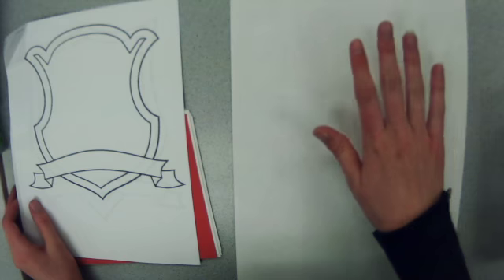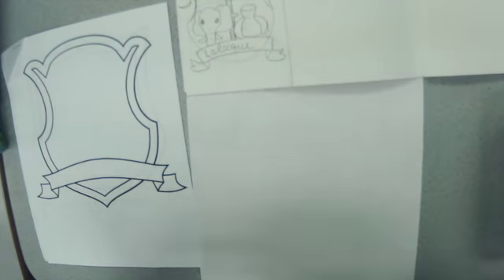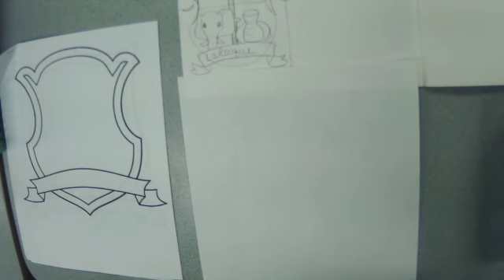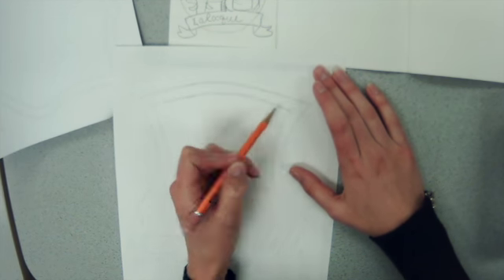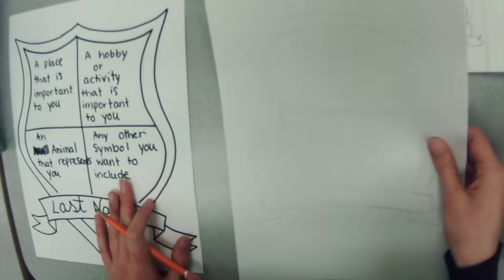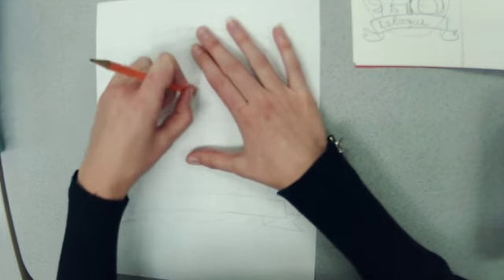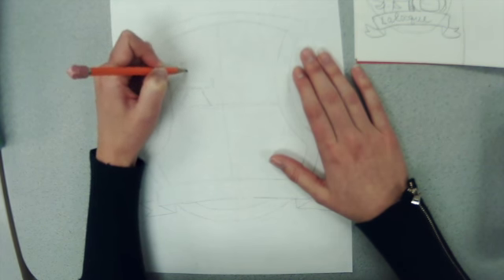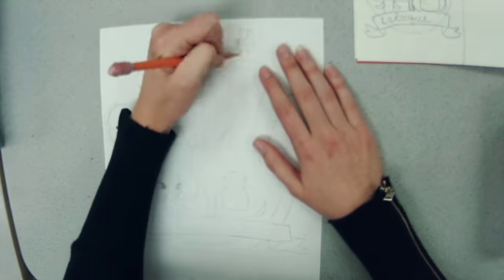Family Crest Day 2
This video is about Family Crest Day 2